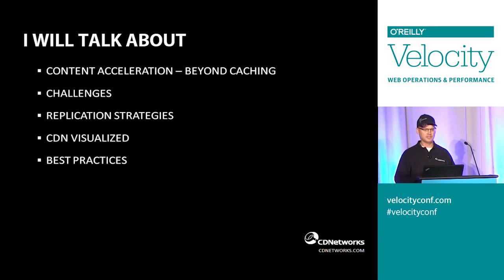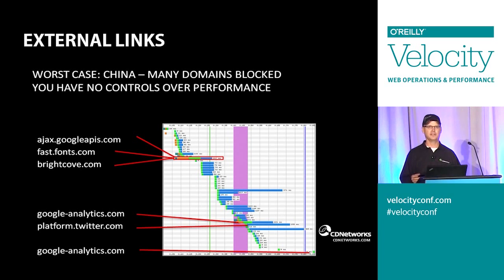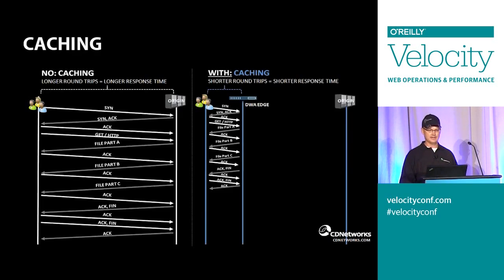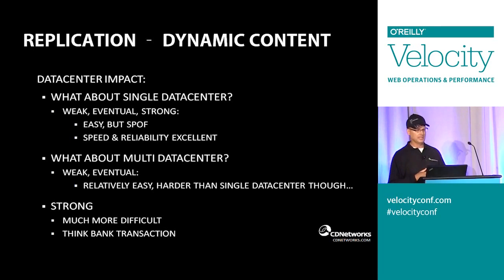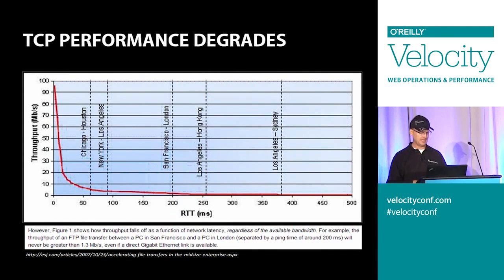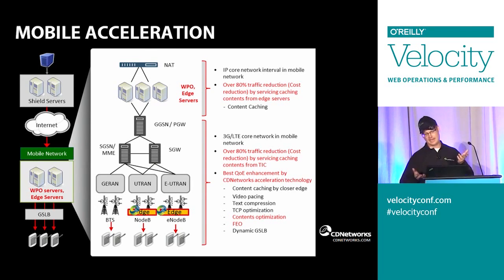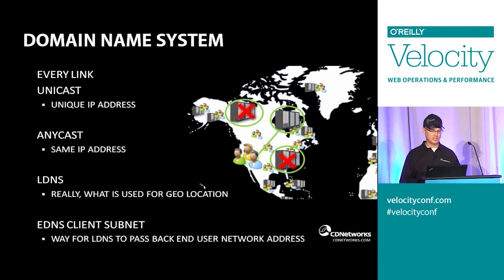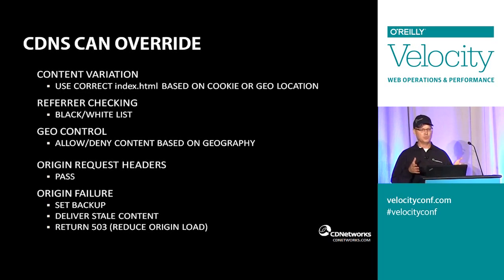Content Acceleration Beyond Caching, Accelerating Dynamic Content (Velocity 2014)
Presentation footage from the 2014 Velocity Conference in Santa Clara, California

About the presentation:
The Internet was not designed to support the fast delivery of website applications. And caching-- does not adequately address the performance requirements of dynamic, web-based applications. In this webinar, CDNetworks' Director of Products, John McIlwain presents the differences, challenges and methodology for accelerating dynamic and static/cached content with a content delivery network (CDN).